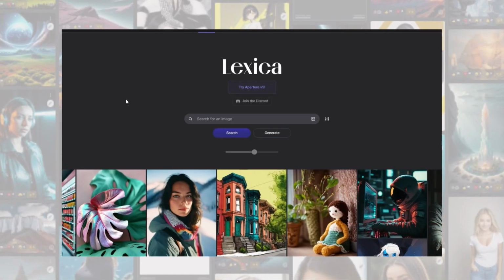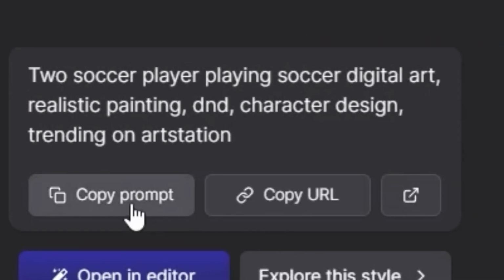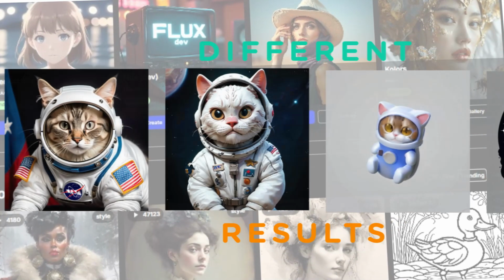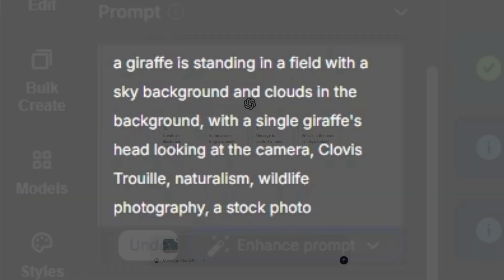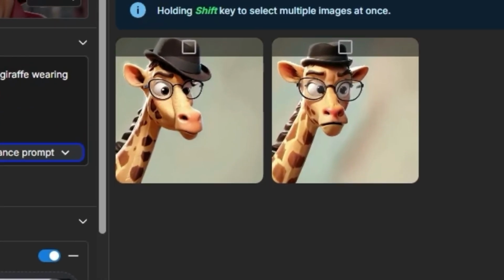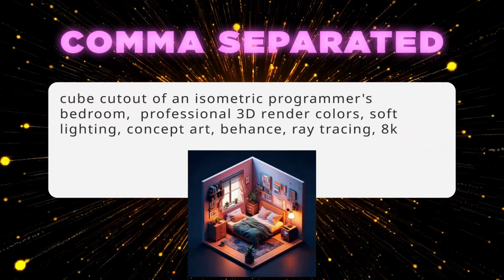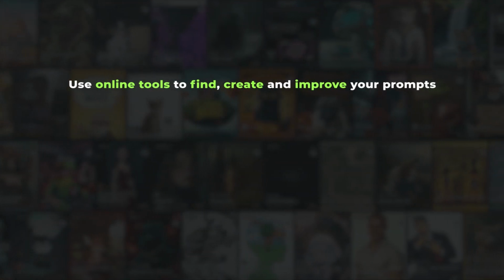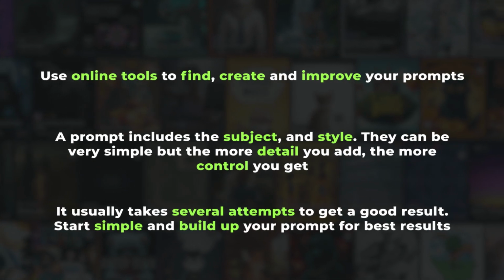AI image prompting for beginners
A short guide to AI image prompts for complete beginners.

Learn the foundations of creating stunning images using AI image tools. Full of tips and tricks, this step-by-step tutorial will give you everything you need to get started.

What do you guys think of the voice? It's AI generated using Elevenlabs (link below).

Online resources